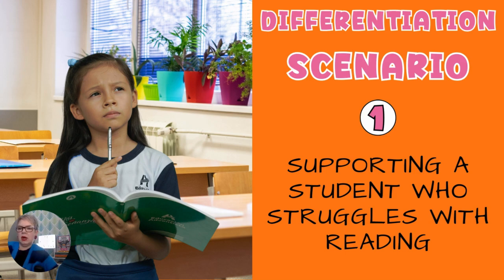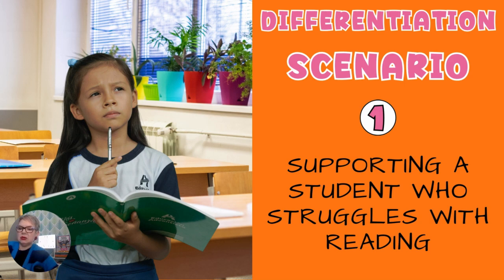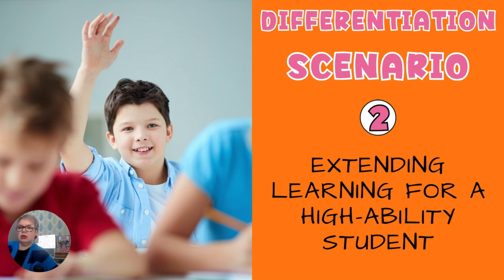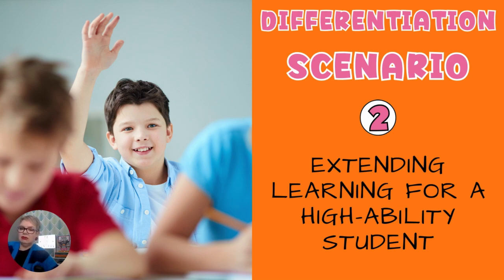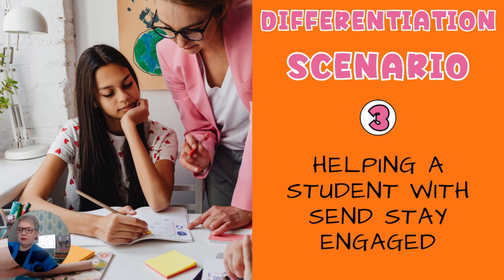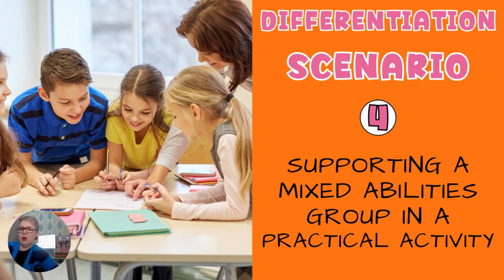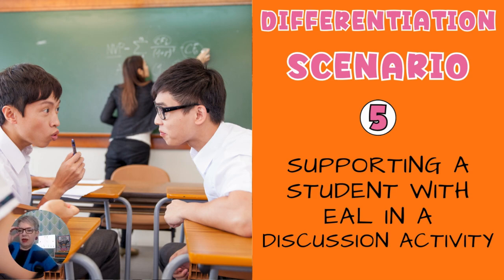HOW TO DIFFERENTIATE LESSONS FOR MIXED-ABILITY CLASSROOMS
💡 Ever felt overwhelmed trying to support students of ALL different abilities at the same time? You’re not alone! Whether you're working with struggling learners, high achievers, or students with SEND or EAL, differentiation is the key to making learning accessible for everyone. But how do you do it without rewriting the lesson plan? 🤯

In this video, we break down practical, easy-to-use strategies that teaching assistants can use to differentiate learning effectively—without adding to their workload!

📌 What’s Inside?
✅ What is differentiation & why does it matter?
✅ The TA’s role in adapting learning for mixed-ability students
✅ 5 real-life classroom scenarios & how to differentiate in each one!
✅ Simple, effective strategies to keep ALL students engaged
✅ Why differentiation helps boost student confidence & progress

🔹 Whether you’re supporting a struggling reader, an EAL student, or a child with SEND, this video is packed with practical tips to help you make a real difference!

If you'd like the FREE PDF that accompanies this video, type 'FREE PDF PLEASE' in the comments below!

👥 Join My TA IN CONTROL Community! For more tips, resources, and ongoing support, join our free group on Facebook

✅CLICK THIS LINK TO FIND ALL OF MY PLANNERS AND NOTEBOOKS

Always follow your school’s guidance and consult with class teachers, SENCOs, or leadership teams when making adjustments to student support.